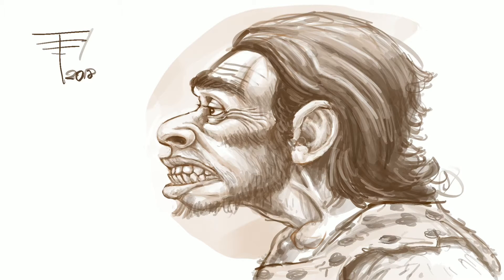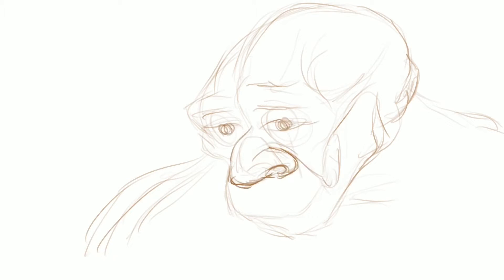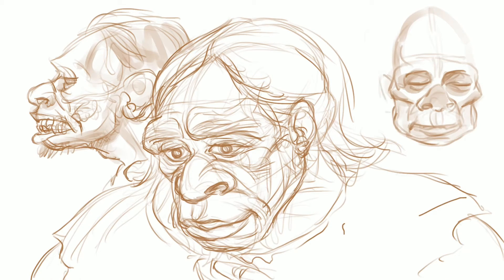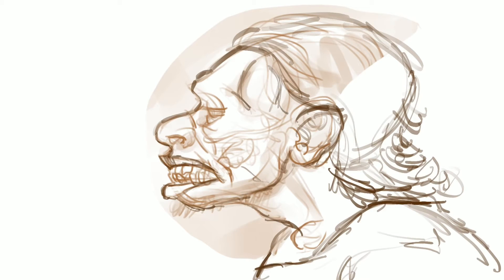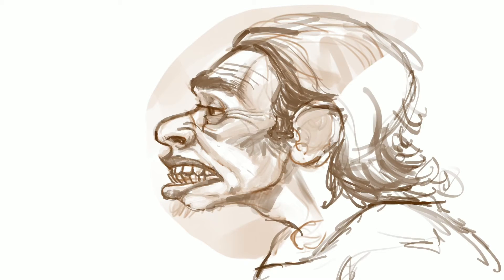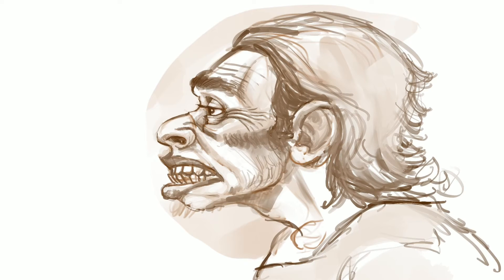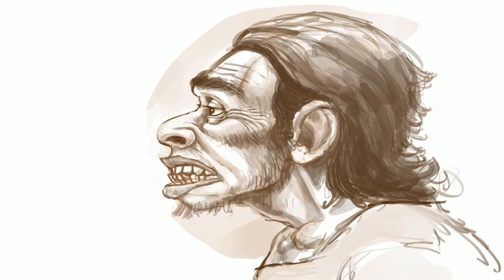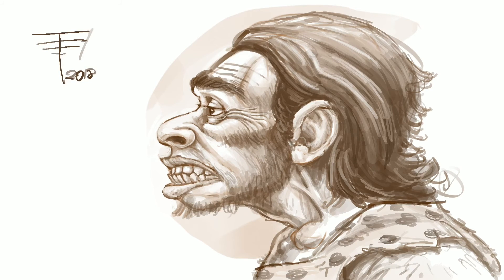Draw A Neanderthal Face - Profile Portrait Sketch Time-lapse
Watch as I make a few initial sketches of Neanderthal faces and then select one to develop a little more.

I created this drawing using iPad Pro and Procreate software.